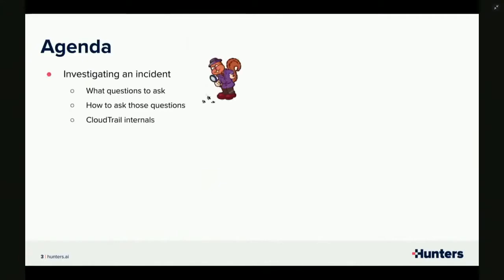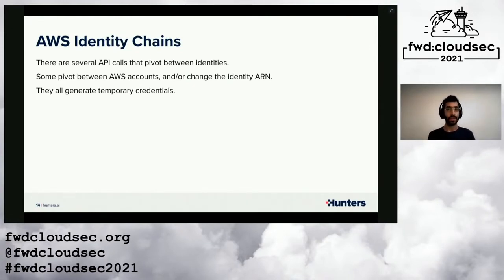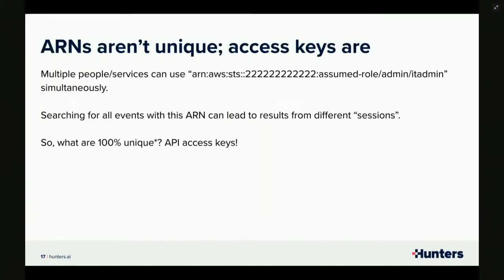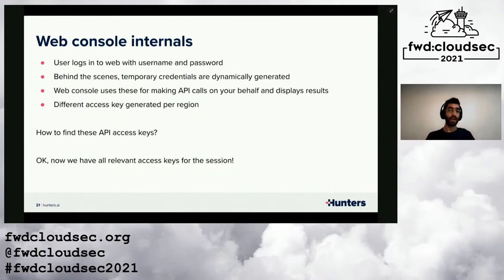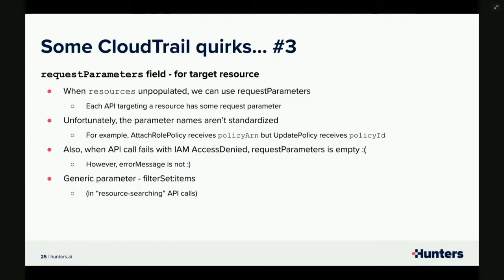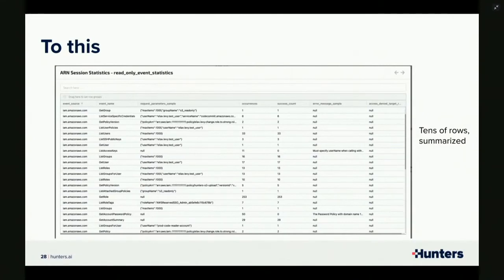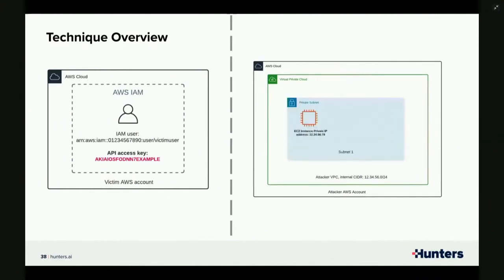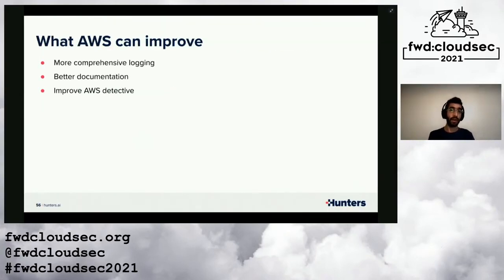AWS CloudTrail Logging Internals - Eliav Livneh from Hunters at fwd:cloudsec 2021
When investigating security incidents and threat hunting signals in the AWS control plane, questions like “what happened in this AWS session?” and “what exactly did the user do?” are critical for determining whether the suspected activity is benign, or if it seems malicious and requires deeper investigation.

Understanding which services the actor used in the session, which resources he interacted with, and what he did with those resources can give crucial context for the analyst or forensic investigator. However, it turns out these questions are much harder to answer than one would think.

Eliav Livneh offers an investigation methodology for control-plane security incidents and demonstrates it on a GuardDuty alert while diving deep into technical aspects of CloudTrail logging related to user sessions, identity-pivoting actions, web console activity, and event-specific actions. During the demonstration, it will be shown how these technical details can be used to answer the questions mentioned above, and enable and speed up investigations.

The presentation will be accompanied by two findings discovered while conducting research at Hunters, which emphasize the complexity of CloudTrail logs on one hand, and show how intimate knowledge of the logs helps investigating and threat hunting in AWS on the other hand: a new attack technique, and a previously undocumented behavior of AWS API keys being recycled between different identities.

Presented by:
Eliav Livneh, Senior Cloud Researcher, Hunters